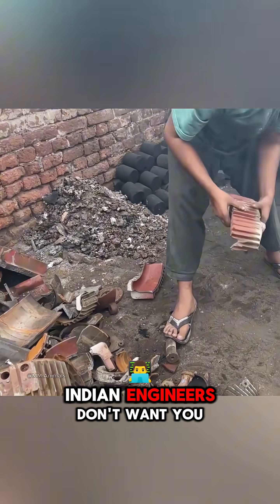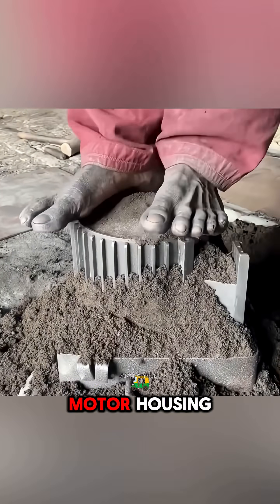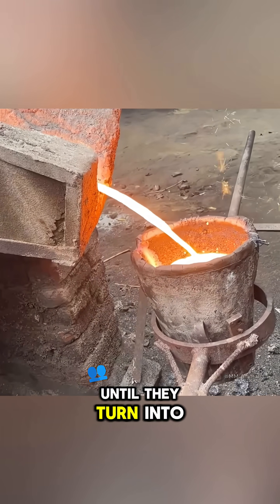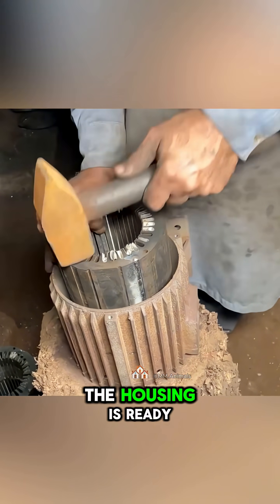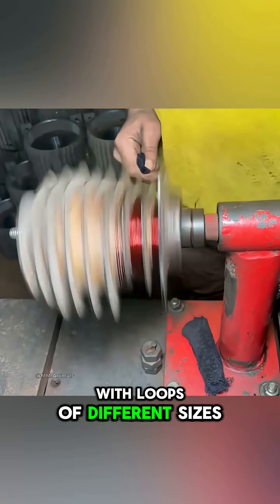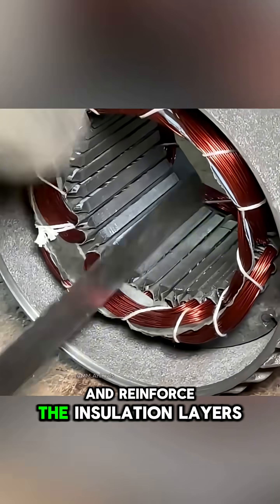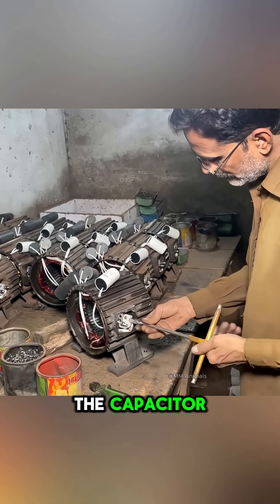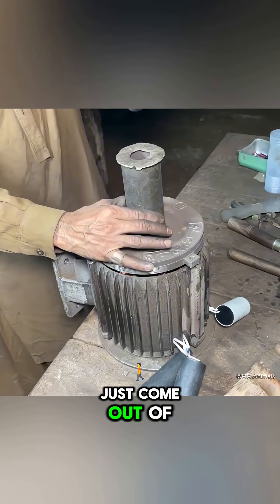This is how an electric motor is manufactured using pure scrap metal